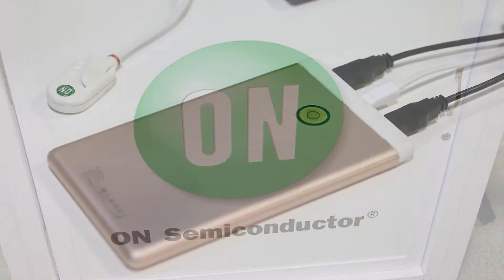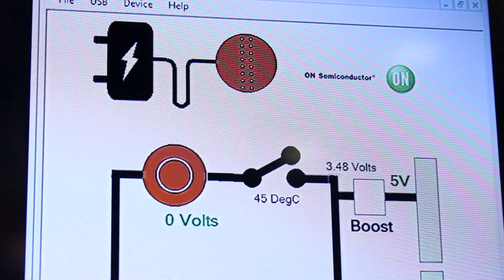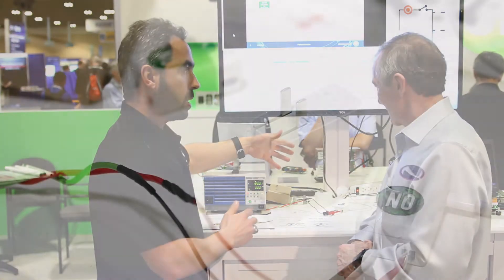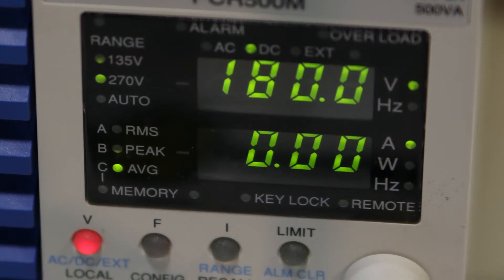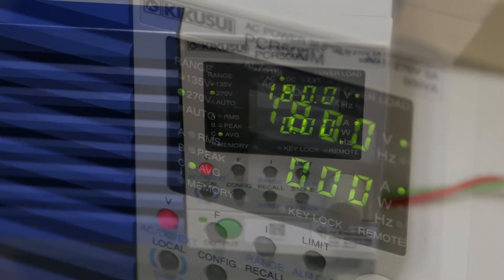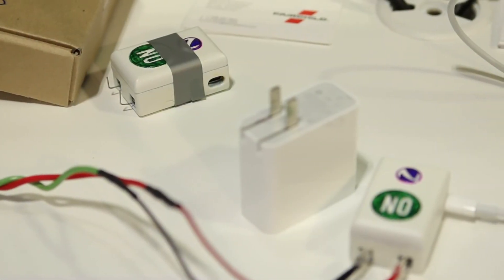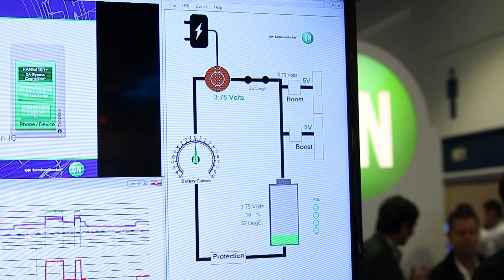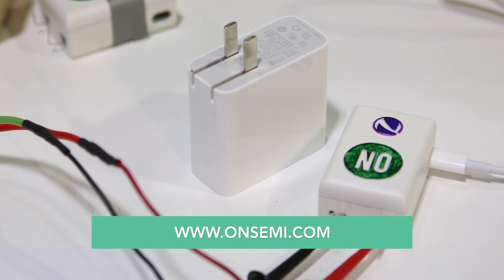What gallium-nitride power control chips can do for charging up consumer electronics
Chargers for appliances such as cell phones get a lot smaller when they make use of GaN power transistors. In this short demo, Bob Card and Souhib Harb show an example of what's possible through use of a GaN power controller IC that employs a new active-clamp topology.